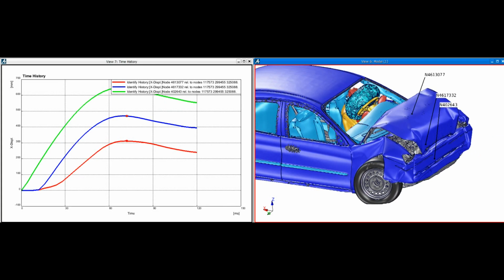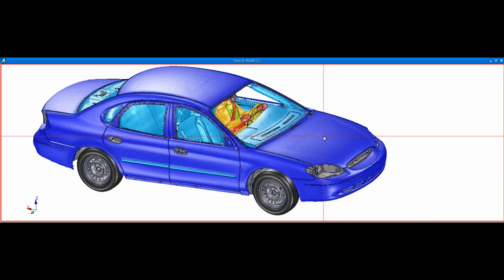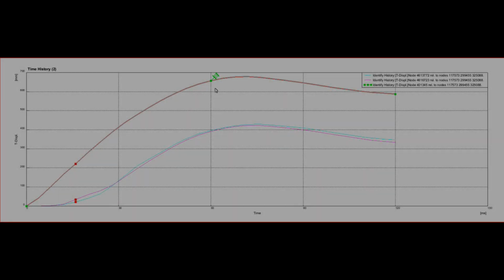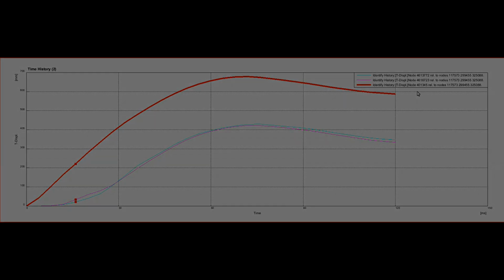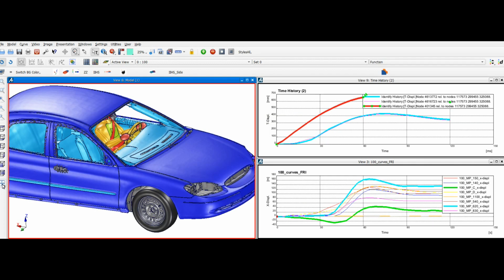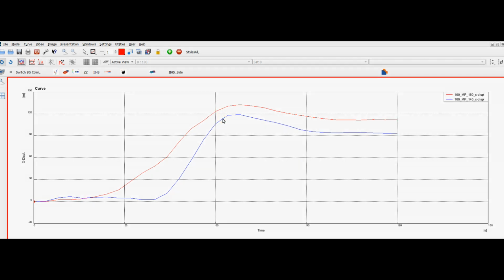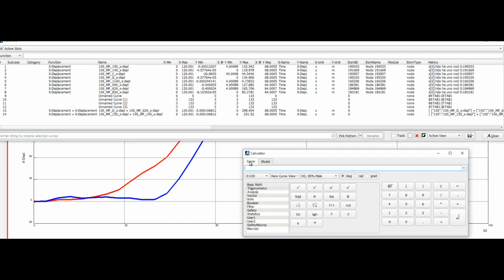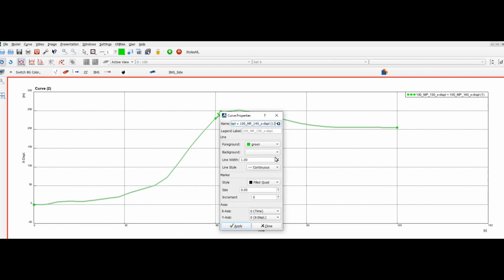Curve - Basic Introduction in GNS Animator4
Basic Introduction on how to work Curves in Animator4

In year 1998 CDH AG acquired marketing, sales and support rights from GNS mbH, the developer of the Animator software, to distribute the FEM Post-Processor in America, Europe and Asia.